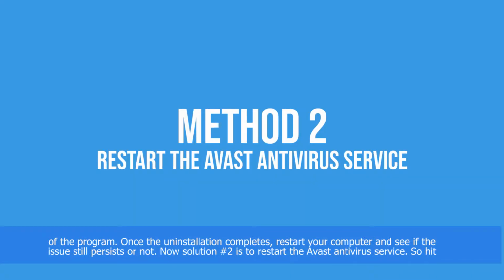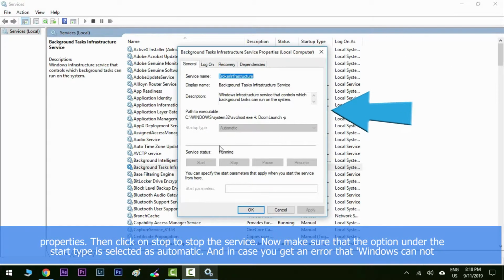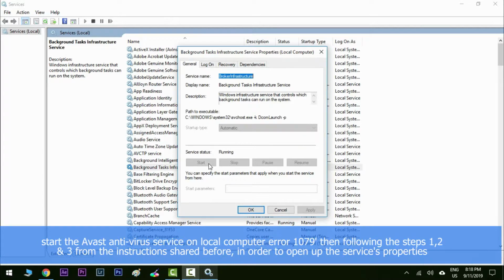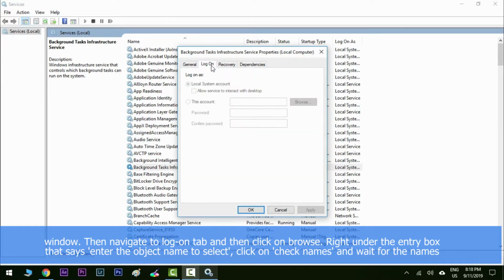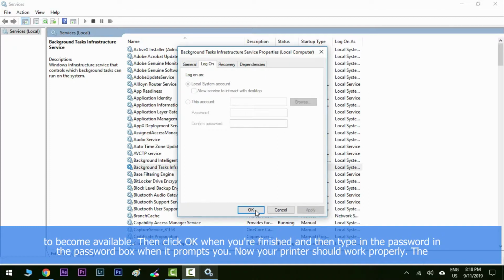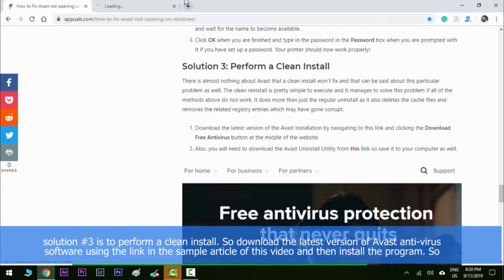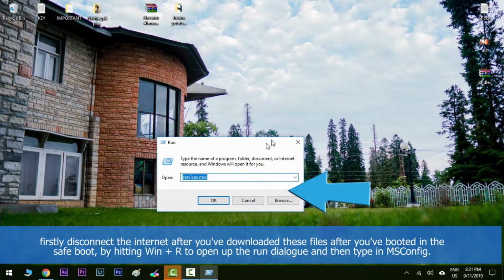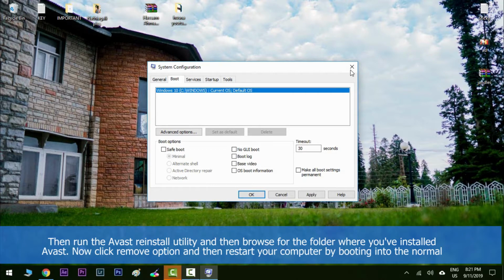Fix: Avast not opening on Windows